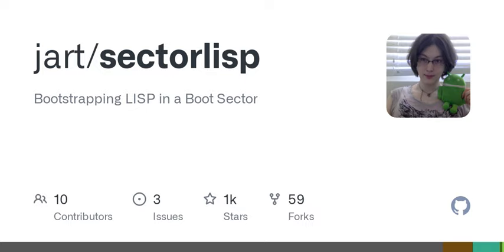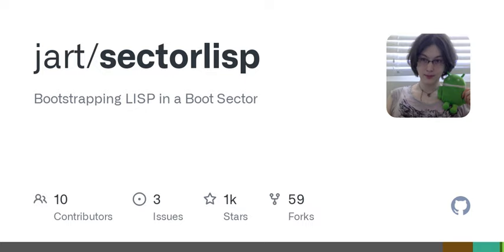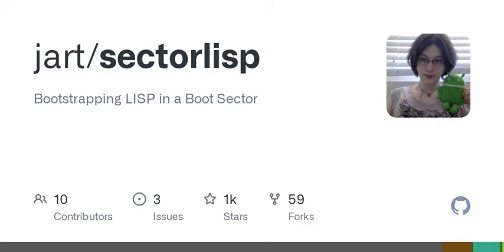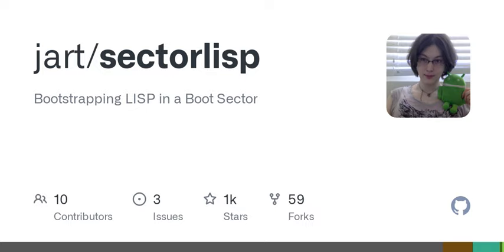GitHub - jart/sectorlisp: Bootstrapping LISP in a Boot Sector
Bootstrapping LISP in a Boot Sector. Contribute to jart/sectorlisp development by creating an account on GitHub.